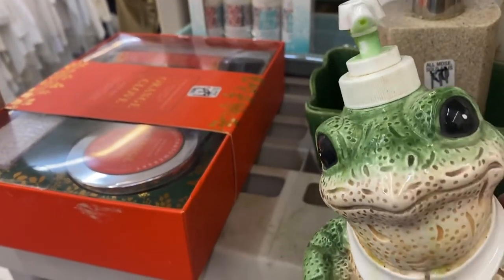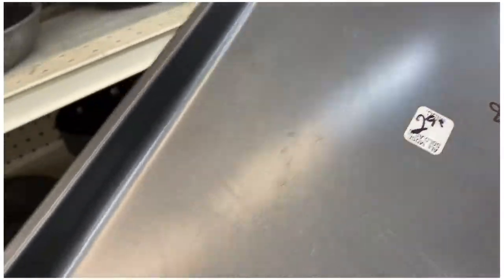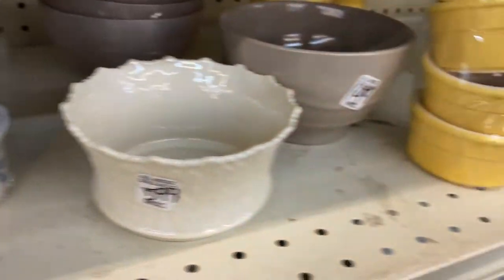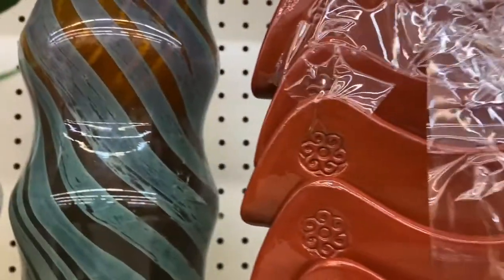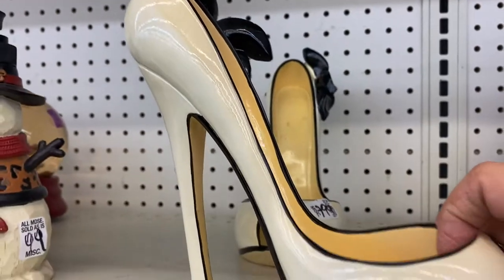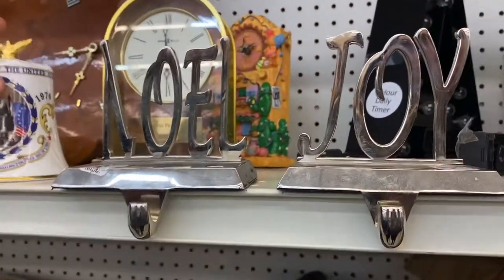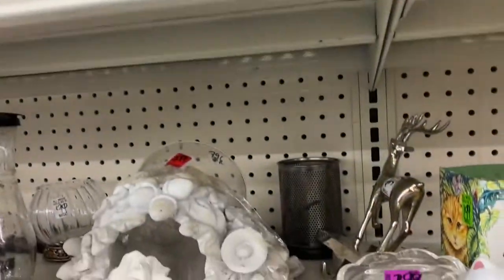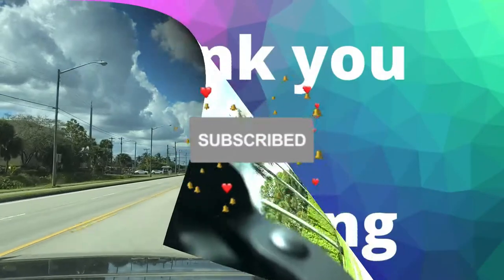Palm Beach Florida Thrift Shopping for RESELLING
✨ How do I register to bid?

💃🏻 MY SCHEDULE (Eastern US Time Zone)
ANYTIME AUCTIONS AND SELLING EVENTS